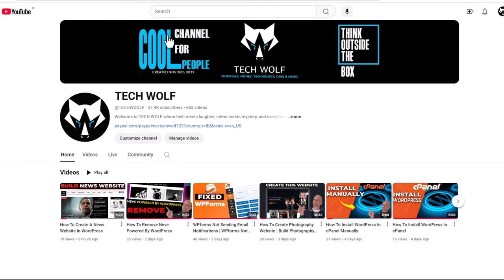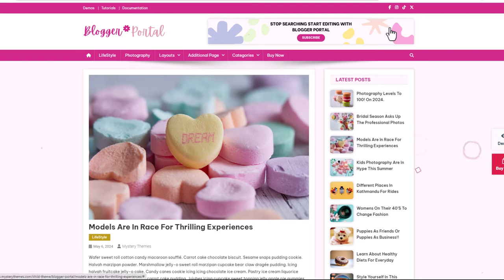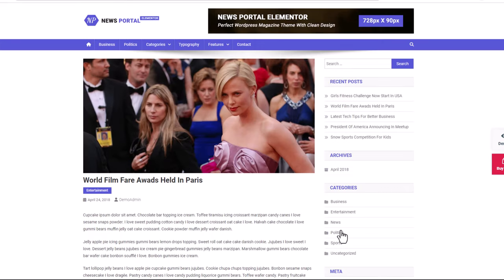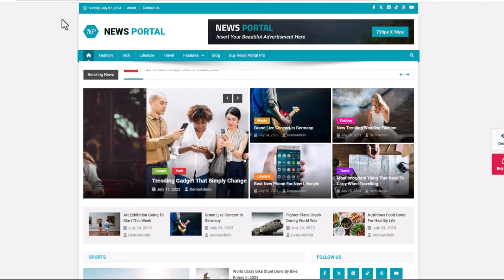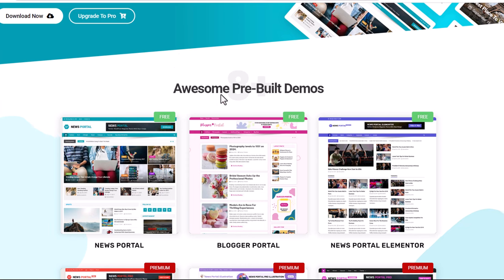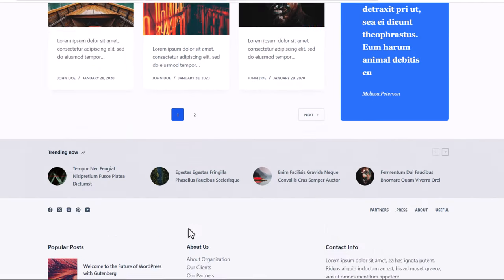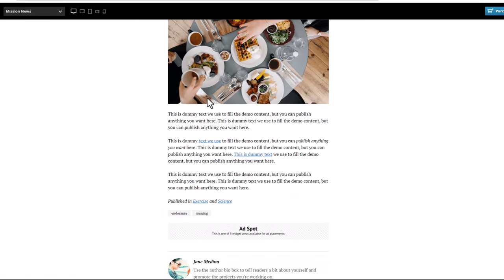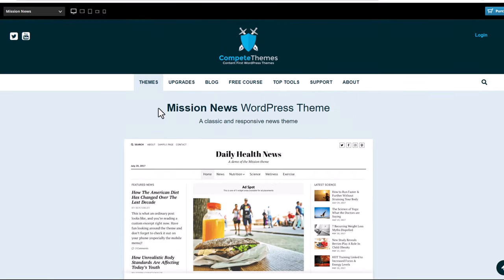WordPress News Themes Free Download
1.